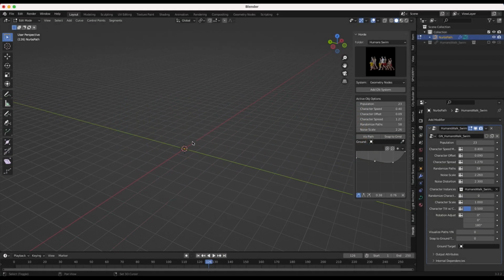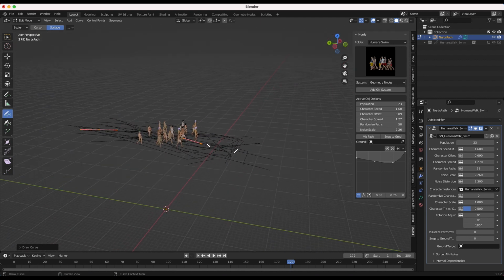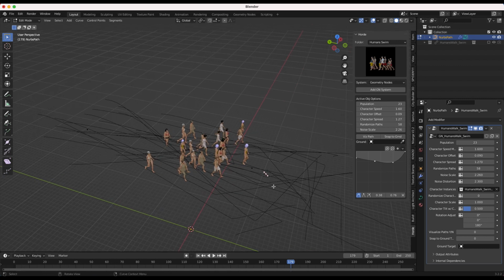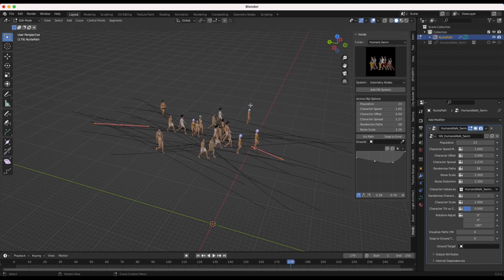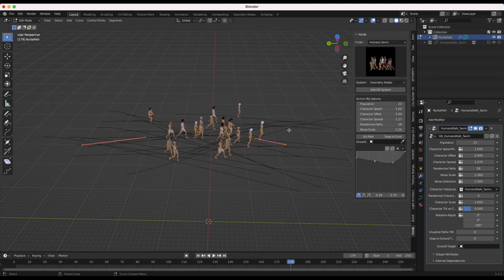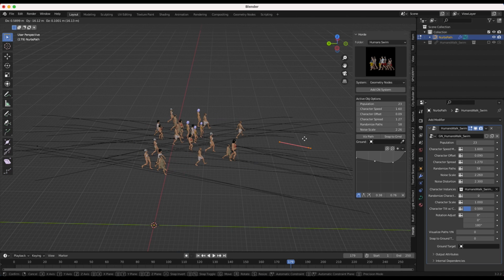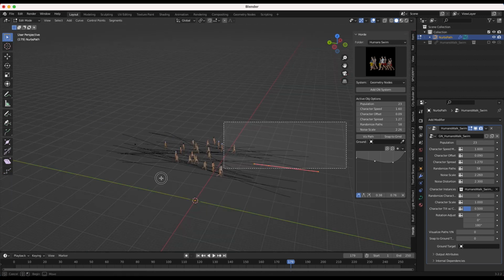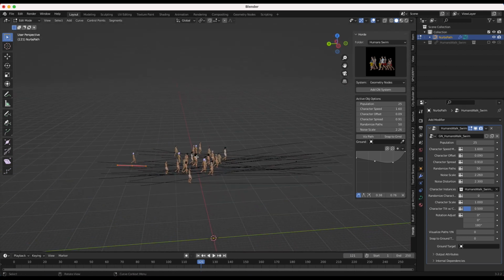Horde Add-on for Blender: Simplifiying 3d Crowd Systems (Quicktip!)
Hey everyone! This video shows one of the best ways you can control your crowd system created with the Horde Add-on inside of Blender. Enjoy and let us know what VFX tutorials you want to learn next on the channel!

Learn vfx in blender 3d but blender 3d quicktip but vfx  youtube but visual  effects viral videos but corridor but corridor crew but peter france but ian hubert but lightarchitect but blender addons but blender youtube channels but nuke vfx tutorials but 3d simulation tutorials but fumefx but houdini but khaos addon for blender but spyderfy addon for blender but how to learn anything but fundamentals of vfx but after effects tutorials but fusion tutorials but davinci tutorials but  cgi tutorials.